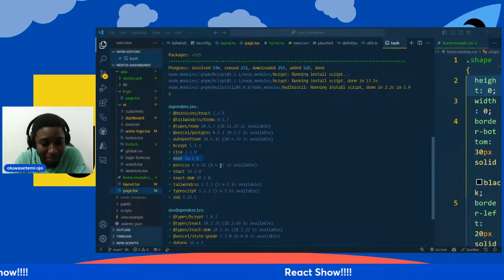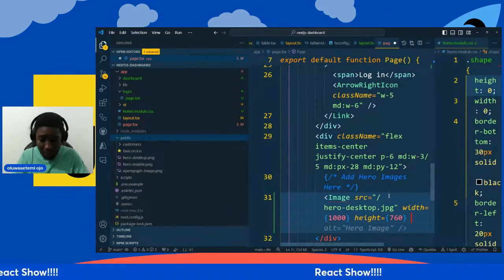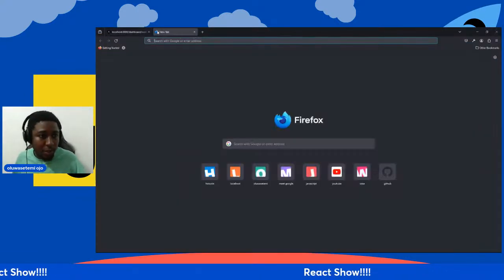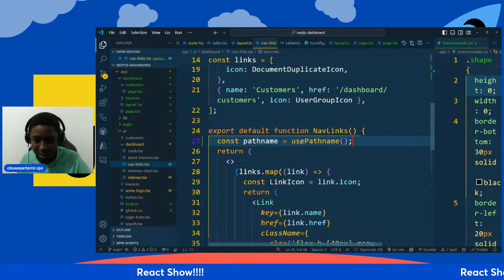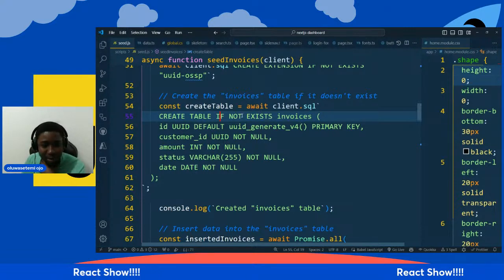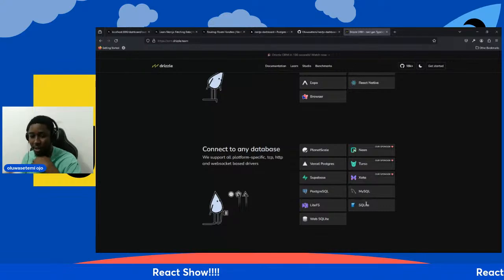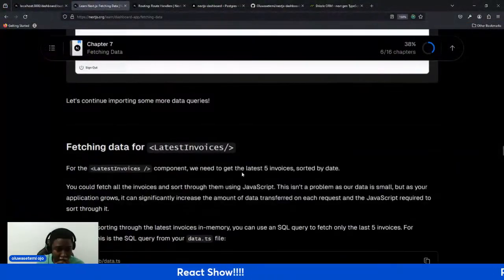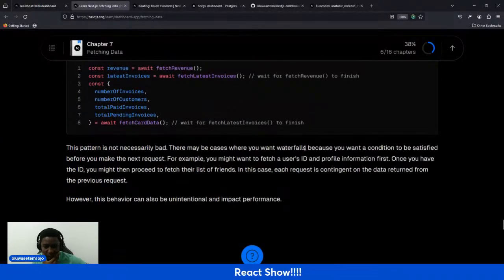Diving Deep into Nextjs Concepts Part 2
Chapter 9
Streaming

Chapter 10
Partial Prerendering (Optional)

Chapter 11
Adding Search and Pagination

Chapter 12
Mutating Data

Chapter 13
Handling Errors

Chapter 14
Improving Accessibility

Chapter 15
Adding Authentication

Chapter 16
Adding Metadata